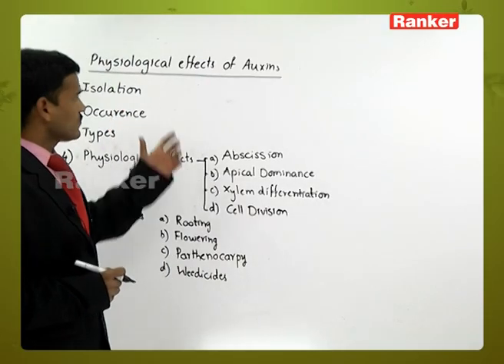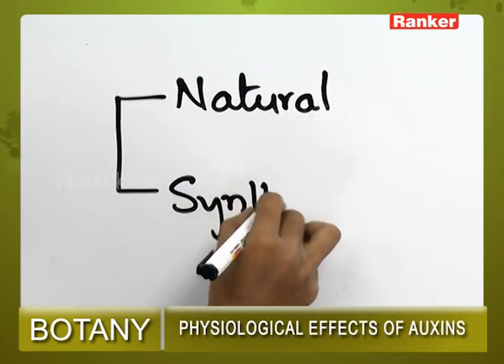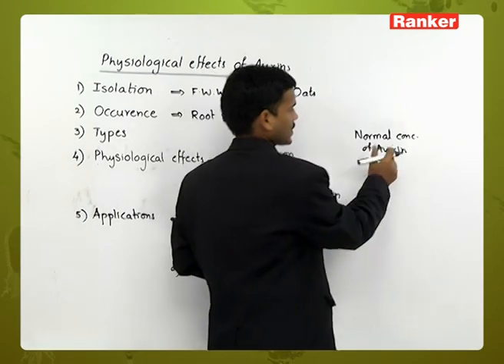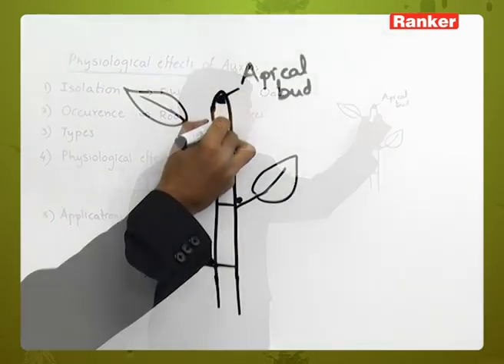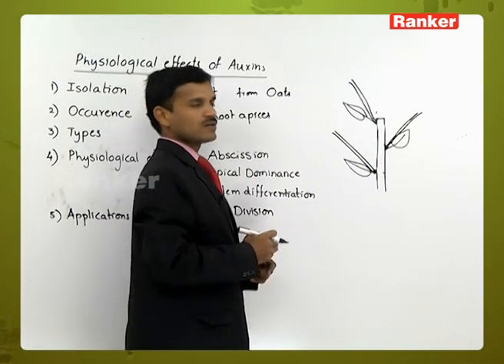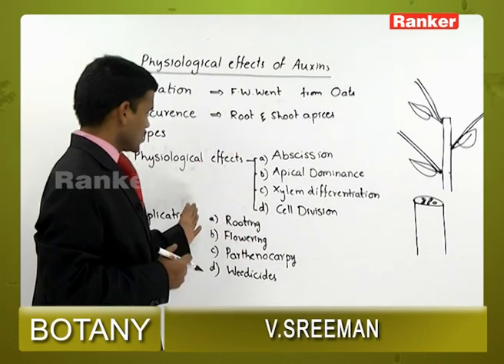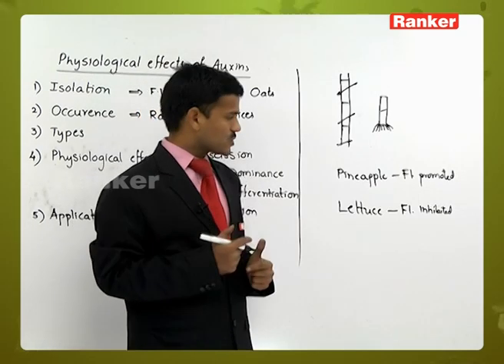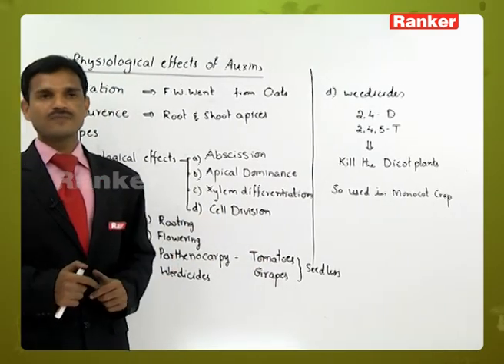Physiological Effects of Auxins | Plant Growth and Development | Plant Physiology | Botany | Sreeman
This lecture video deals primarily with Physiological Effects of Auxins in Plant Growth and Development enclosed with Plant Physiology which is briefly explained by V. Sreeman Sir.